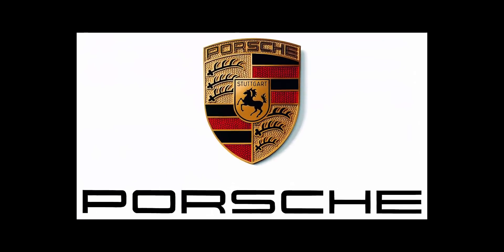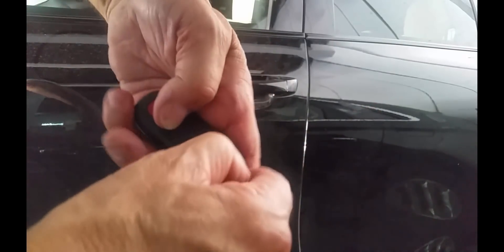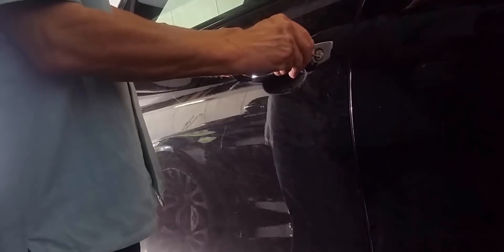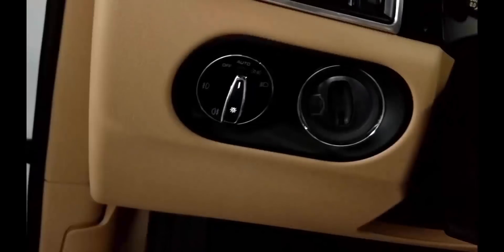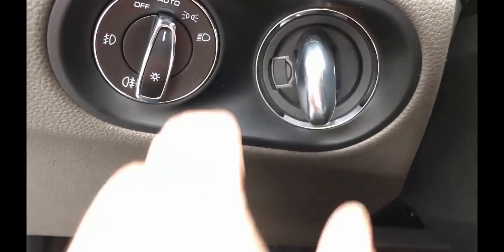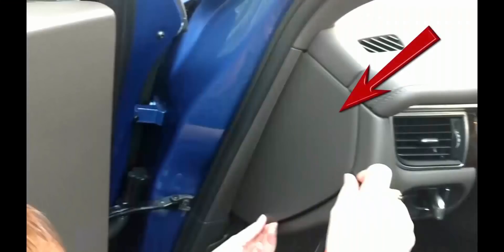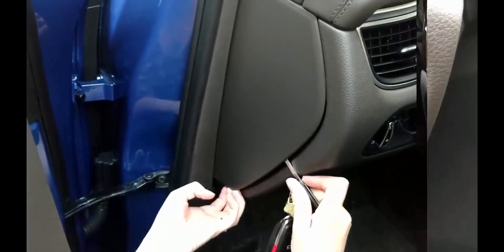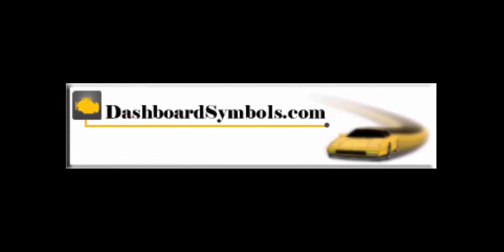Open and Start a Porsche models with a dead key fob, visible key holes or split door handles.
Here we show how to open and start a Porsche models with a dead key fob, visible key holes or split door handles. The models covered feature the company's Entry & Drive system and visible key holes, like the Panamera (pre-2017), or with a split door handle hiding the key hole, specifically and exclusively on the Cayenne. The back end of its door handle needs to be removed.

This is one of two major updates on Porsche vehicles and this back up process will work to get you in and going.

Of course, starting the car assumes that the start battery is good. And if not, we will can get you inside and ready for a jump start.

Look for more video help with other push button or keyless start cars here on YouTube or get text and image help at DashboardSymbols.com.